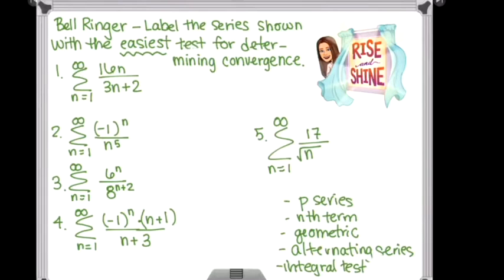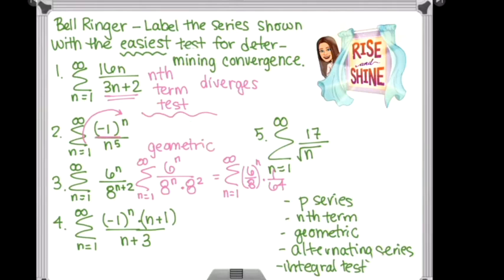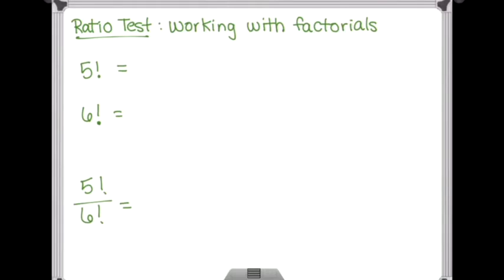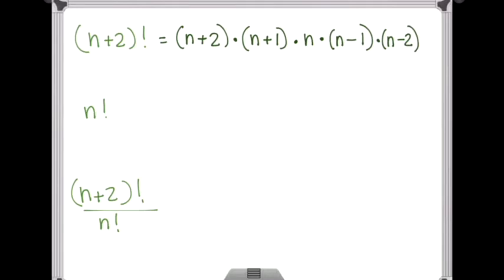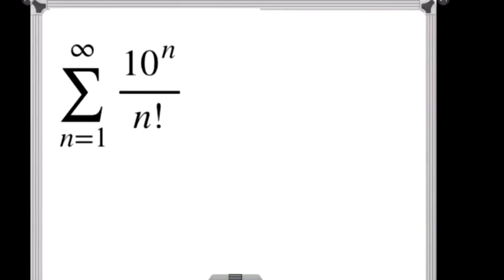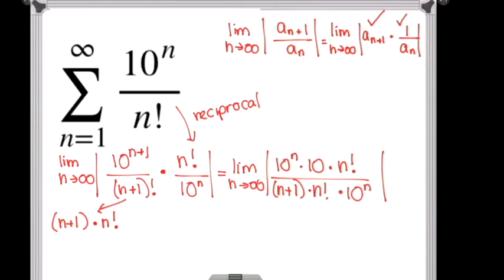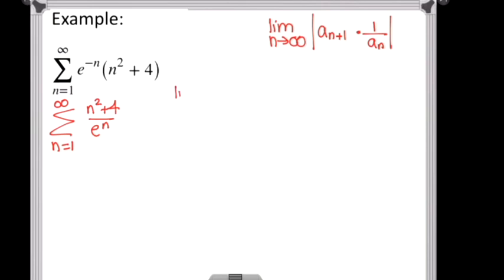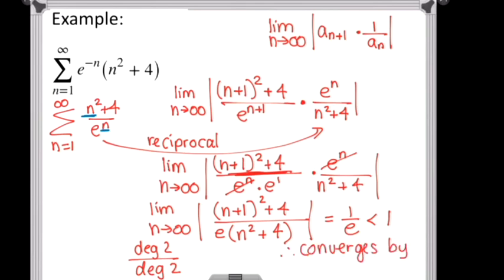Ratio Test Examples and Notes